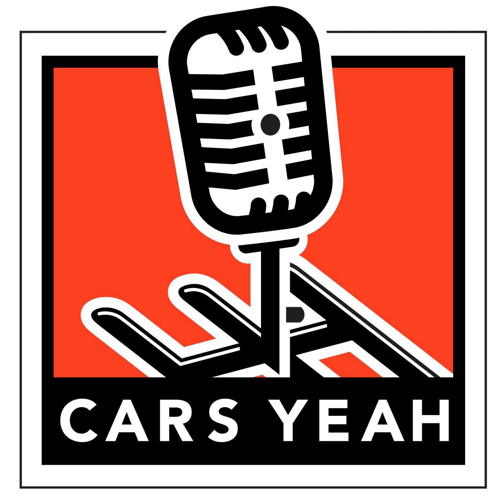197: Steve Moal from Moal Coachbuilders Creating Custom Built Hot Rods and Cars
Steve Moal of Moal Coachbuilders in Oakland, California, comes from a long line of skilled metal workers going back to his grandfather William who emigrated here to the United States from France. Steve&rsquo;s shop carries on a tradition carried forward by his father George and today Steve and his wife and sons design, engineer, fabricate, and assemble custom coachcraft vehicles for the most discerning automotive enthusiasts. His skilled team of artisans create, and build distinct and spirited high-performance motorcars that are recognized around the world as works of art.